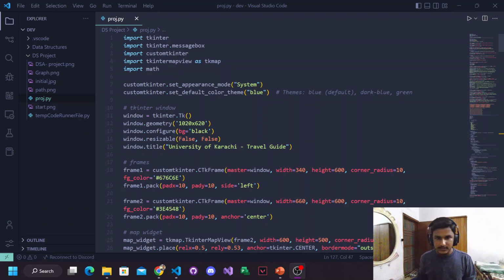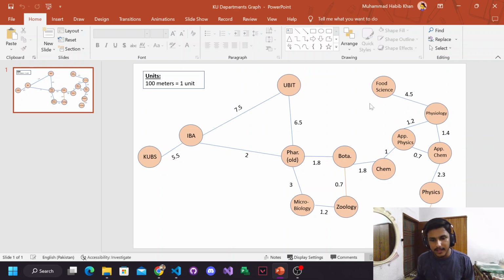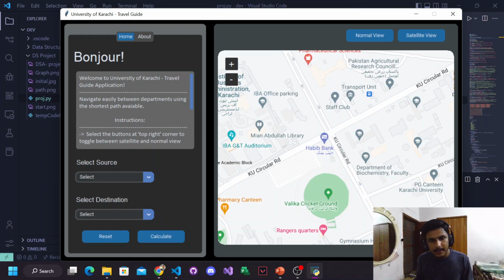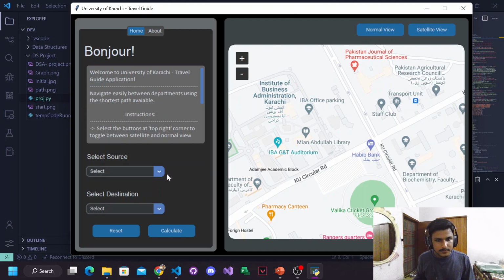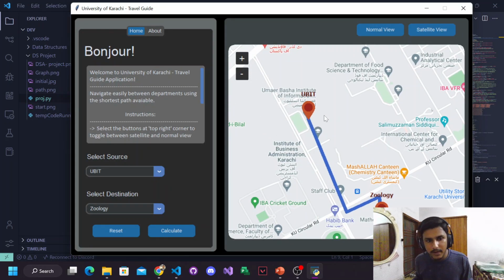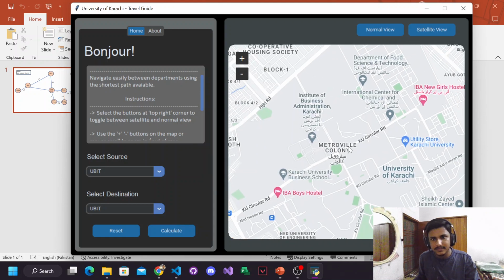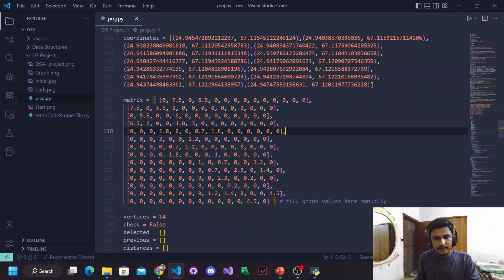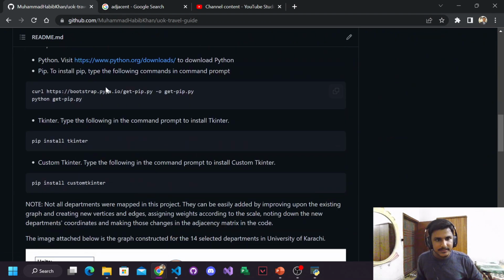University of Karachi - Travel Guide Application | DSA Project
A graphical user interface navigation application built for navigating between departments in University of Karachi. The backend works on single source shortest path greedy algorithm - Dijkstra Algorithm. The front end is built on a custom version of Tkinter by Tom Schimansky.